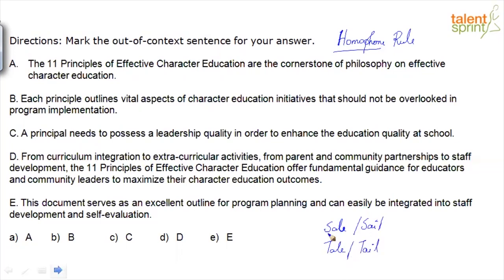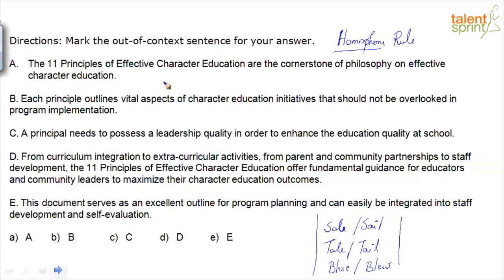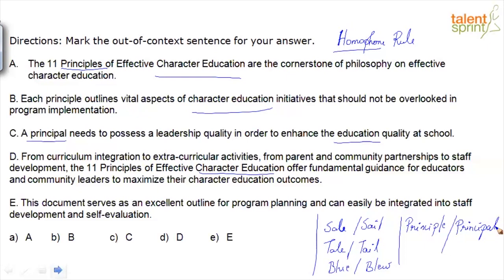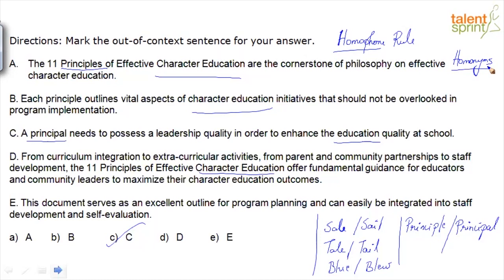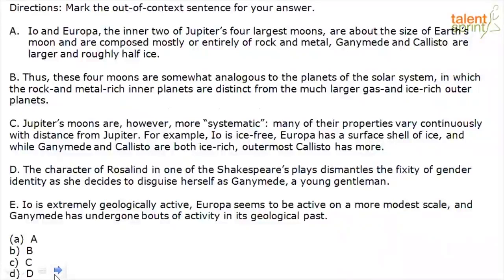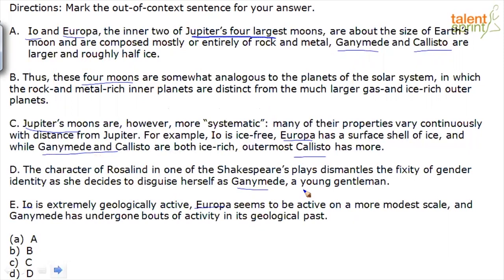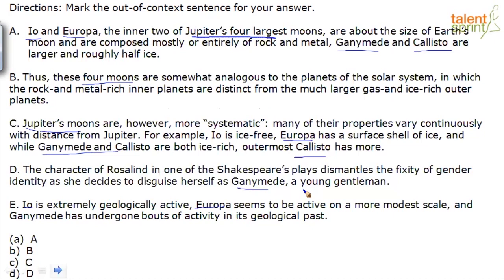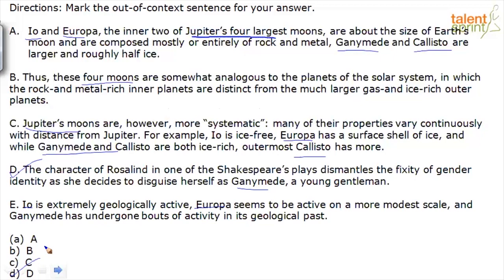Out of Context | Basic Example 3 and 4 | Sentences | Grammar | English | TalentSprint